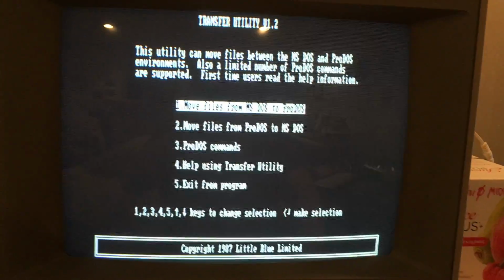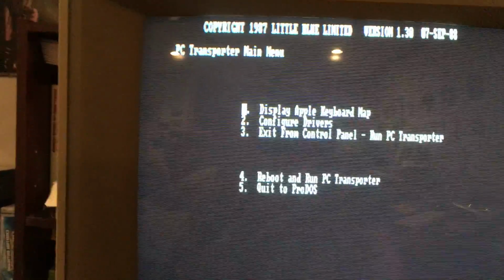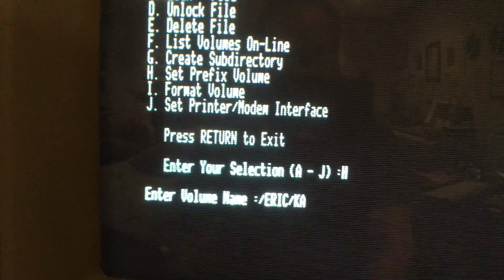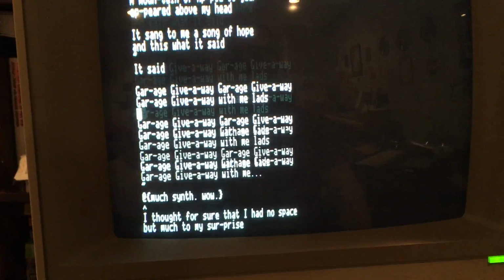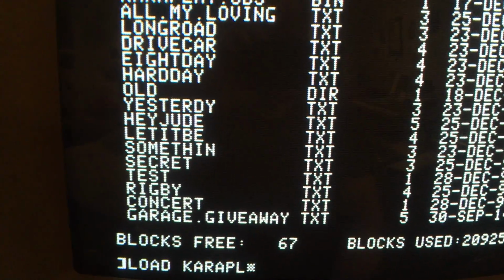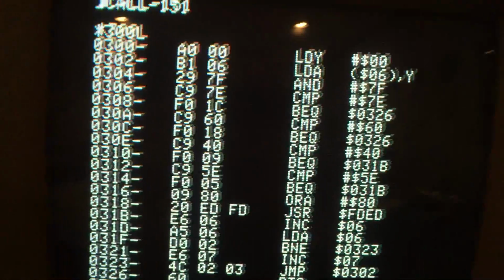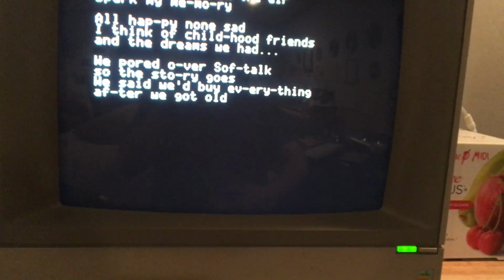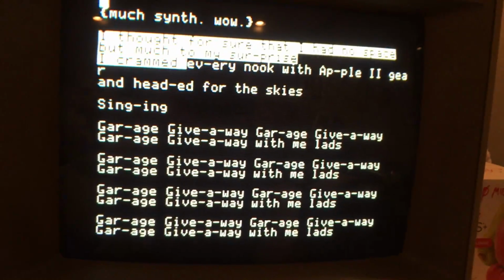Garage Giveaway: Behind The Music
While typing with one hand while holding an iPhone 6s, I show you how I transferred the lyrics from an MS-DOS text file to Applewriter //e using PC Transporter, then started editing them so they will display in the Karaoke program.  Then I show the Applesoft code and the machine language routine that highlights the text.